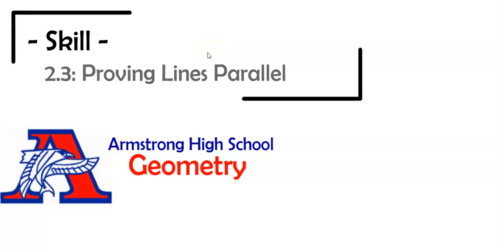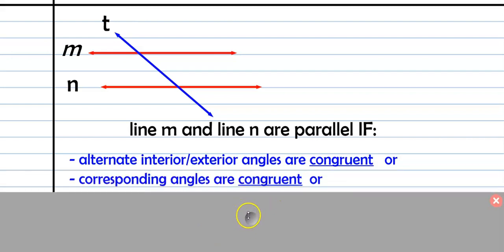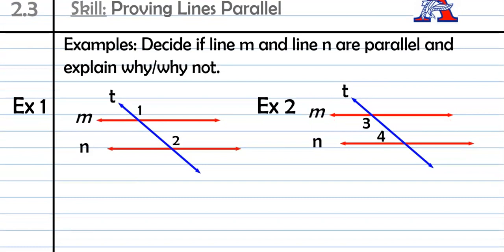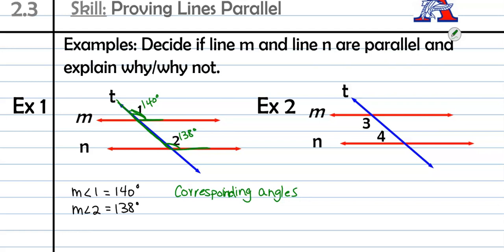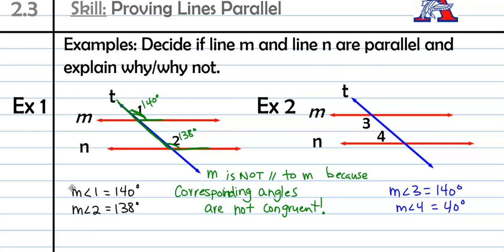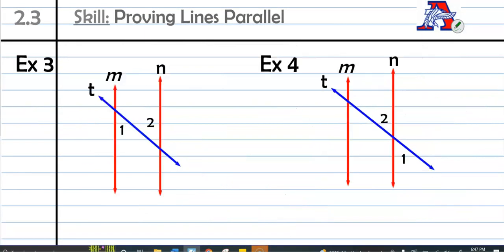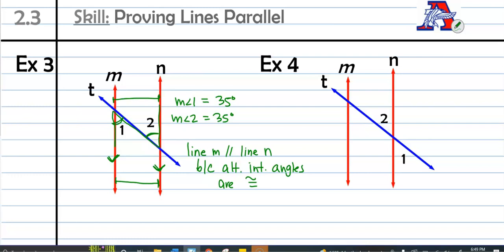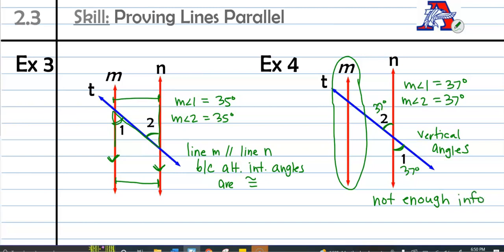2.3 Notes - Proving Lines Parallel